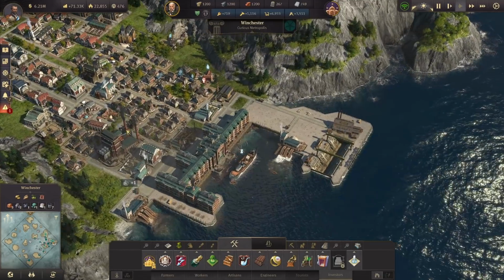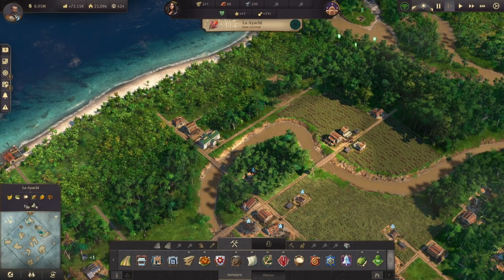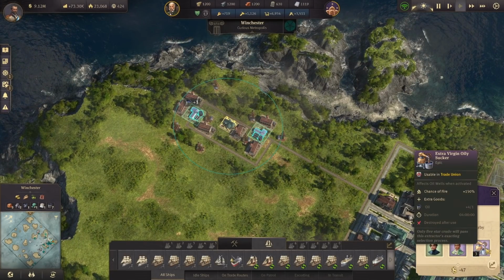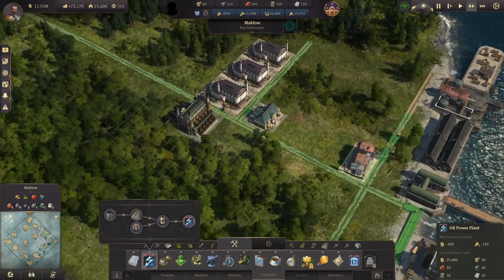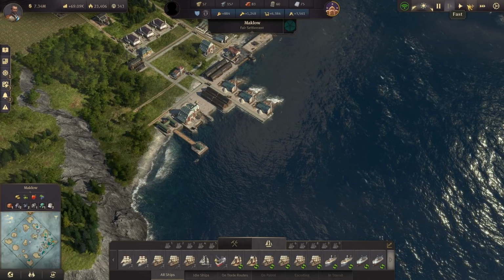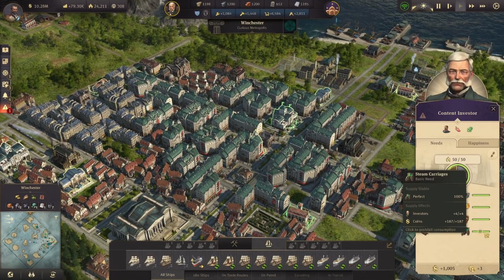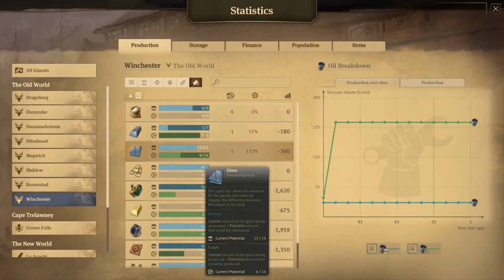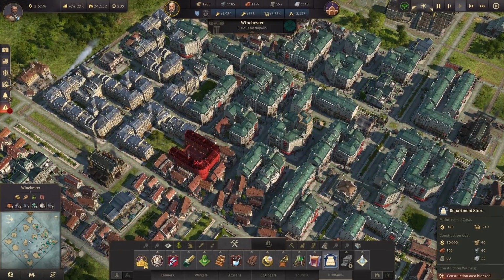1 MILLION Population Megacity Build - Anno 1800 | All DLC No Mods | #6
Going for 1 million population while beauty building at the same time! A new fun challenge that will combine multiple playstyles in to one, hopefully, awesome megacity on Crown Falls with a beautiful layout! Playing with ALL DLC, including Season 4 when it releases, and no mods!

Anno 1800 combines beloved features from 20 years of Anno history. It delivers a rich city-building experience, including a story-based campaign, a highly customizable sandbox mode, and the classic Anno multiplayer experience. Anno 1800 will see the return of beloved features such as individual AI opponents, shippable trade goods, randomly generated maps, multi-session gameplay, items, and more.